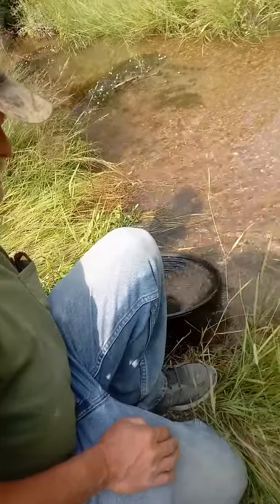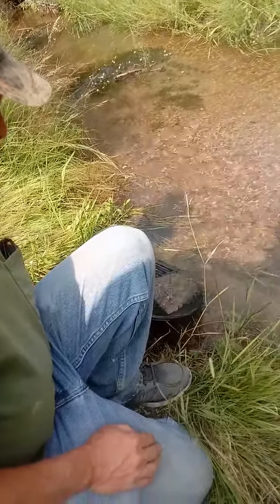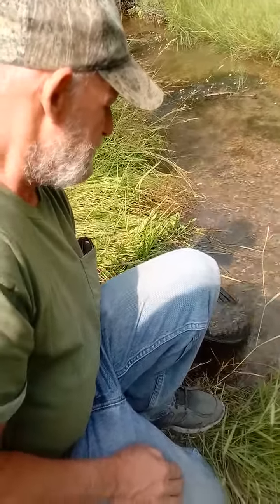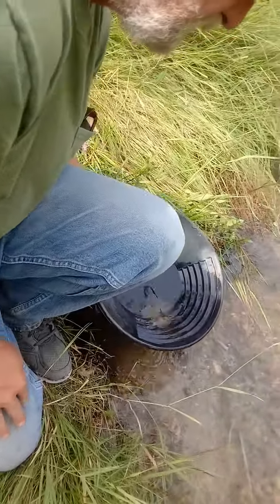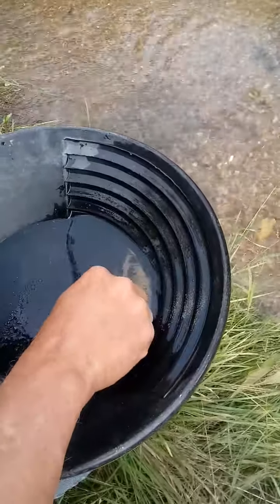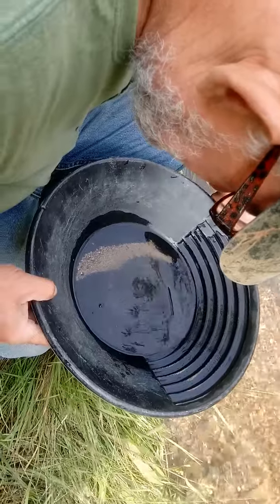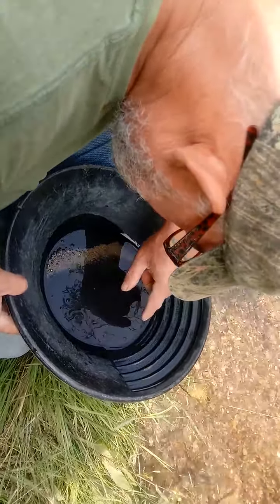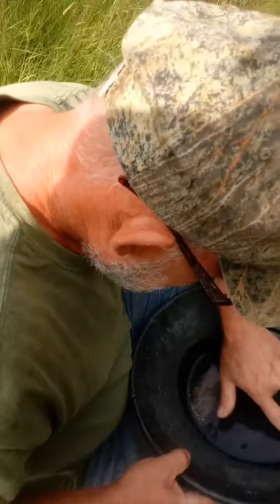Alan Robertson Demonstrates Gold Panning in a Creek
While with Gold Panning Adventures in Avalanche Creek, Alan Robertson gets a chance to pan the concentrates from the rocker sluice.